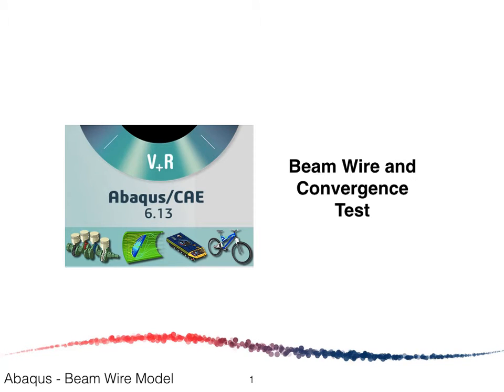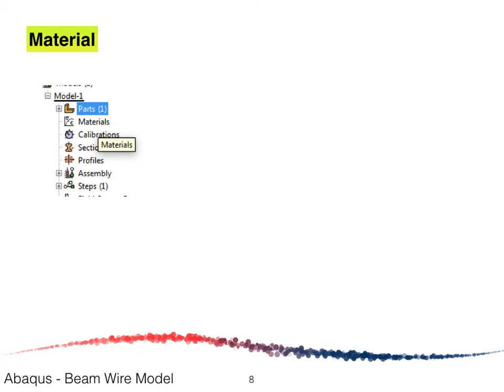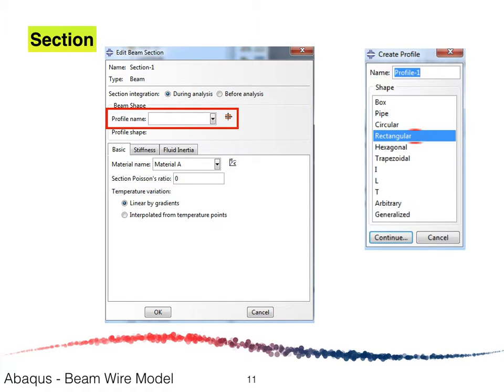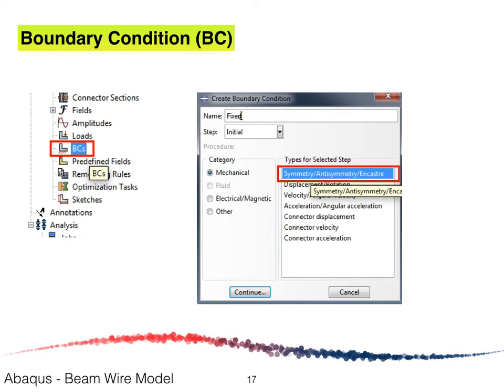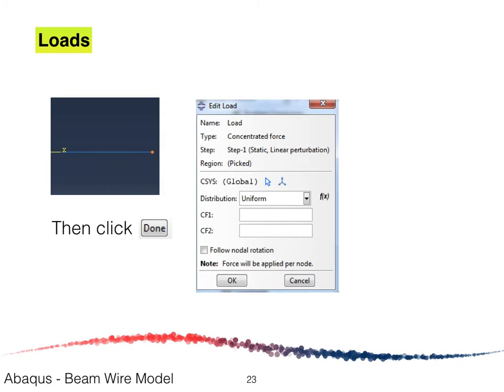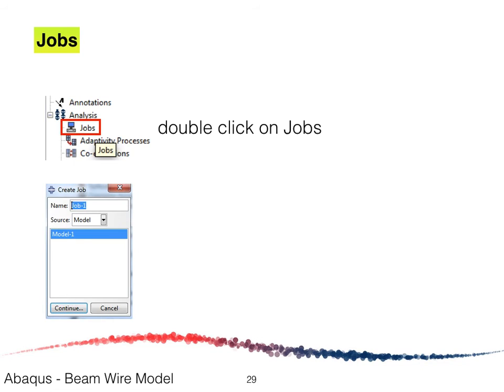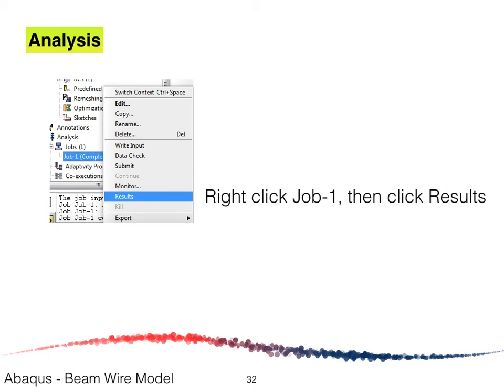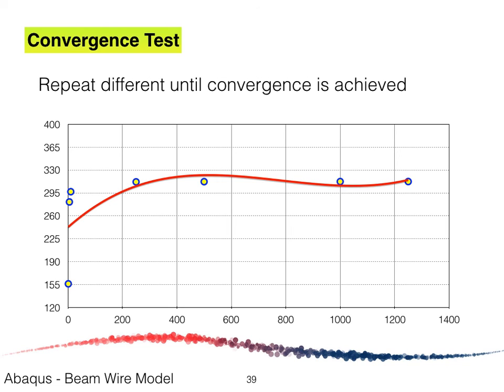Abaqus - Wire Beam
Using Abacus software to simulate the cantilever beam using wire/beam. A convergence test is also applied.